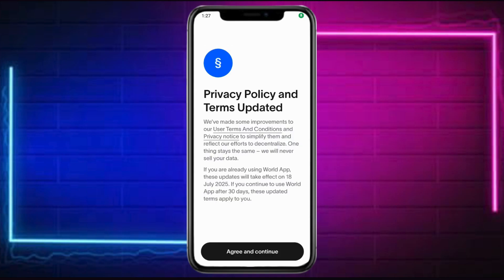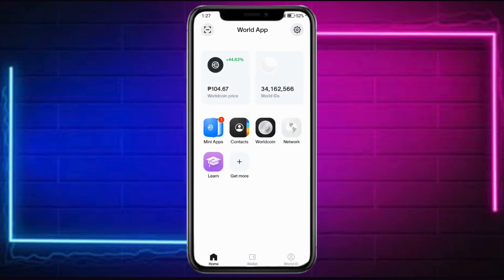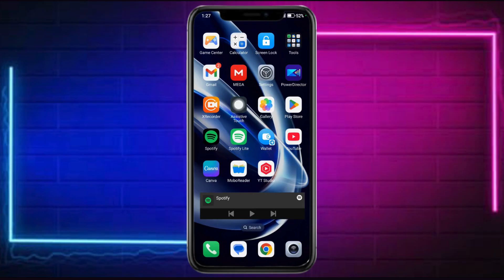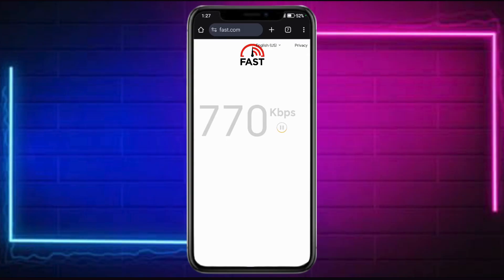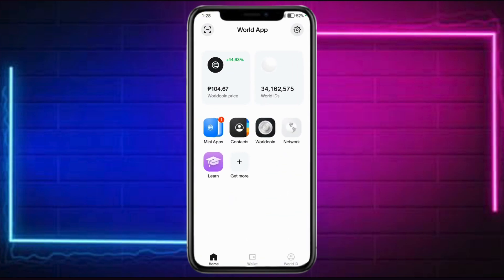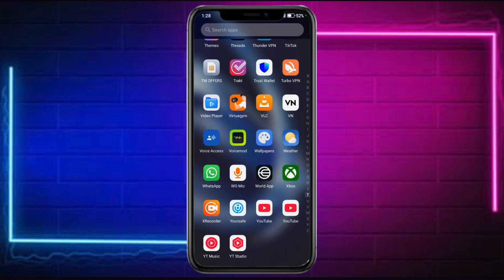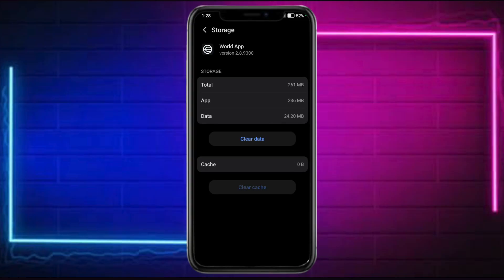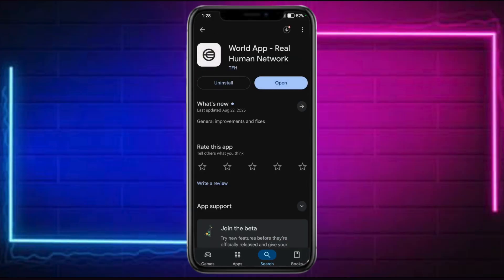🌐 World App Failed to Fetch Data – How to Fix It (2025)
📌 In this video, I'll show you how to fix the “Failed to Fetch Data” error in World App in just a few simple steps. This method is quick, easy, and clearly explained so you can follow along without issues.